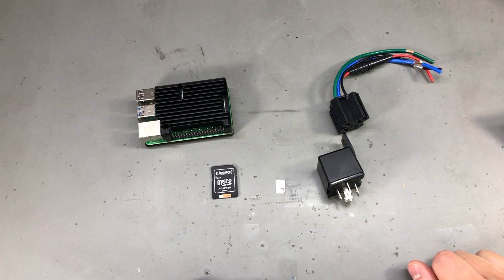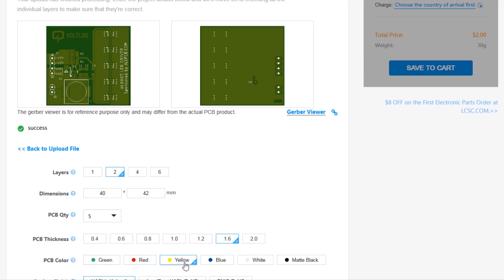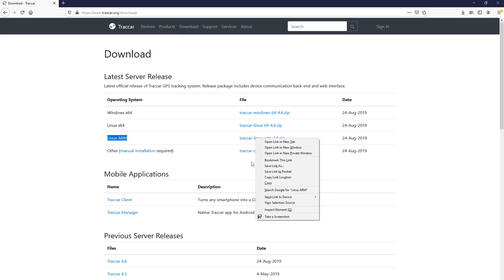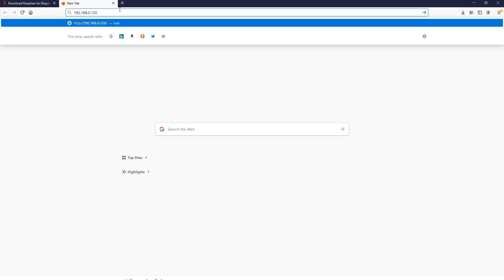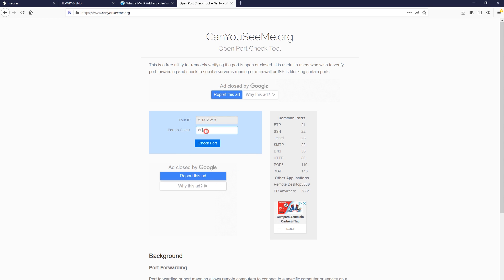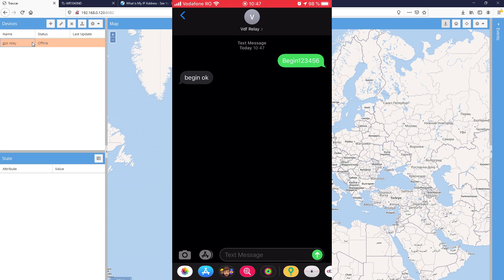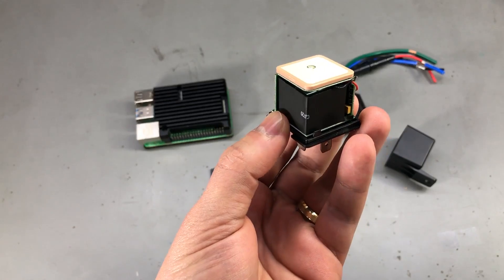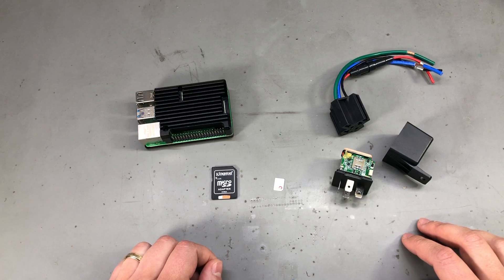Voltlog #274 - Installing Traccar GPS Tracking Server On A Raspberry Pi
$2 for 5 PCBs Any Color In this video I’ll show you how to setup your own GPS tracking server using open source software Traccar running on a raspberry pi and we’ll configure the CJ720 car relay gps tracker to send data to our server using GPRS connection with a data enabled sim card.

→Commands to install Traccar on Raspbian
sudo mkdir /opt/traccar && cd /opt/traccar
sudo unzip traccar-linux-arm-4.6.zip
sudo rm -f traccar-linux-arm-4.6.zip
sudo ./traccar.run //run the install
sudo systemctl start traccar.service

→Commands to configure CJ720 Relay GPS Tracker
begin123456
apnuser123456 live
apnpasswd123456 vodafone
adminip123456 the.server.ip.address 5013
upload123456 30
gprs123456